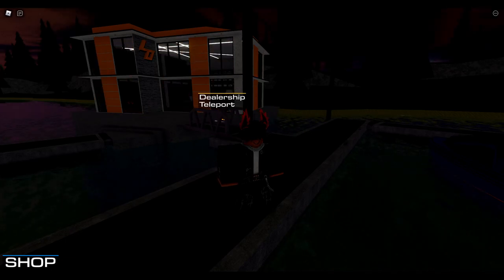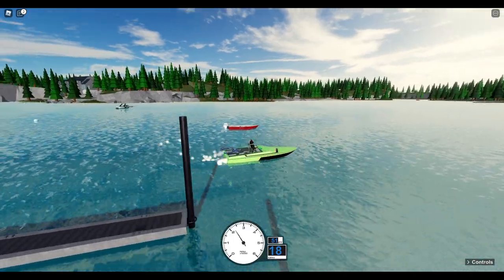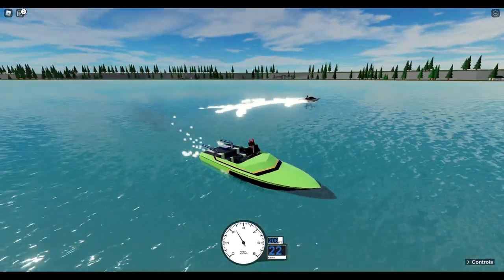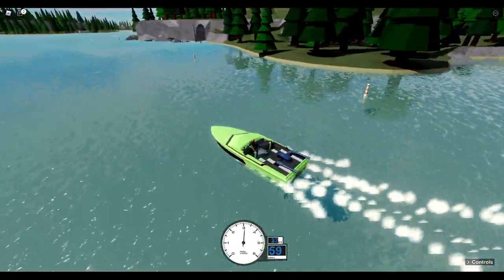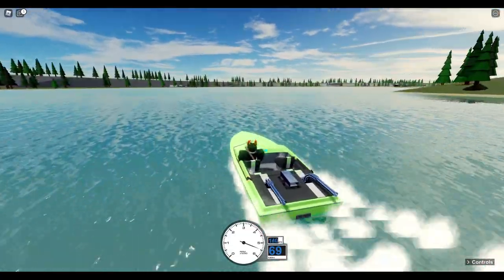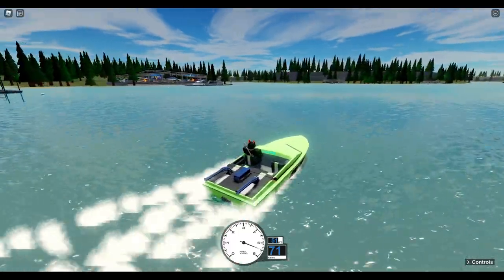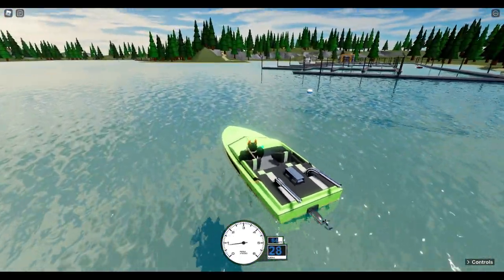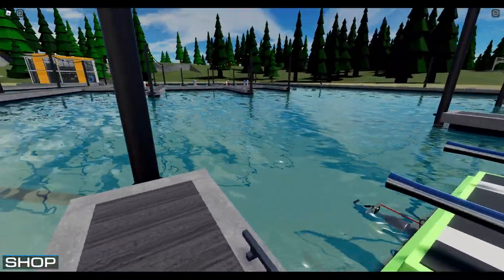Roblox | Lake Ozark | Exploring Lake Ozark With My Speed Boat